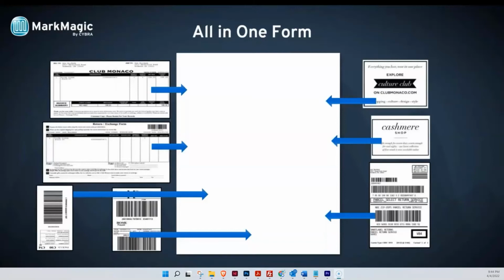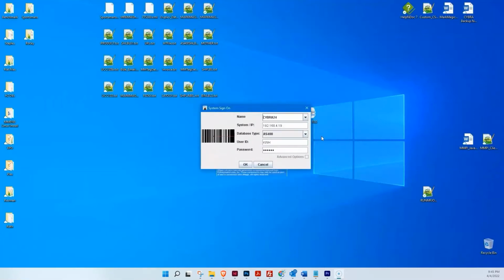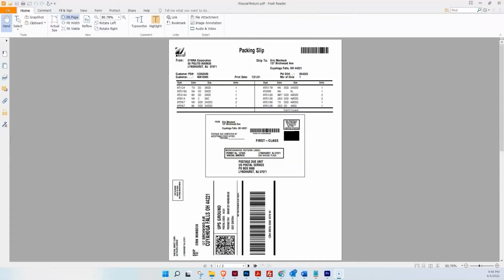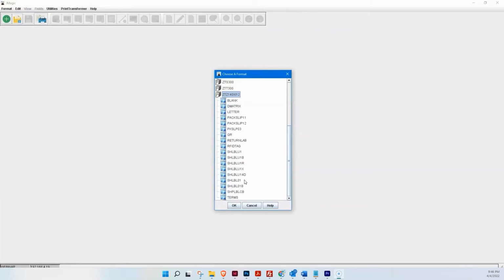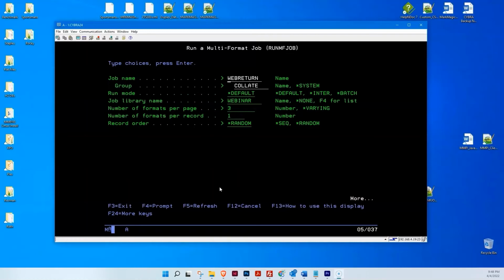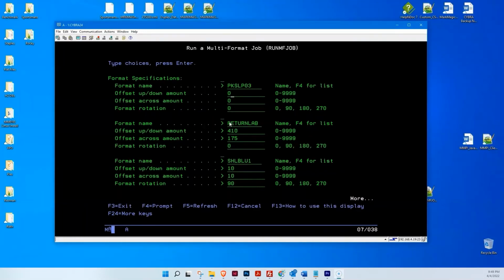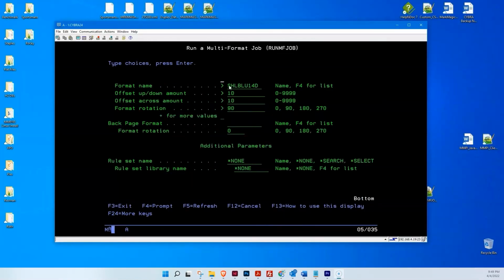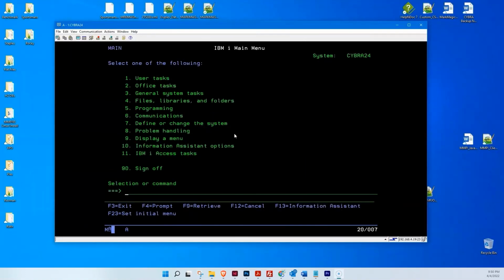How to Combine Multiple Labels and Forms with MarkMagic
No time to program complex documents? No problem. Using MarkMagic's add-on, FormWeaver, for printing complex labels or forms means you can concentrate on designing documents that fit your business requirements, without worrying about programming for these special forms.